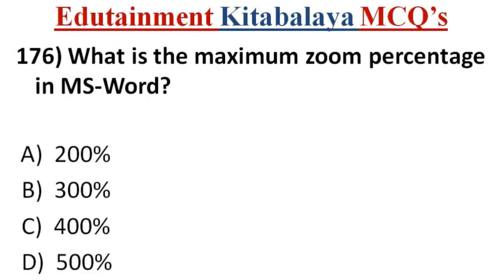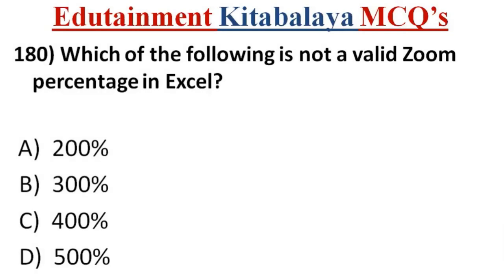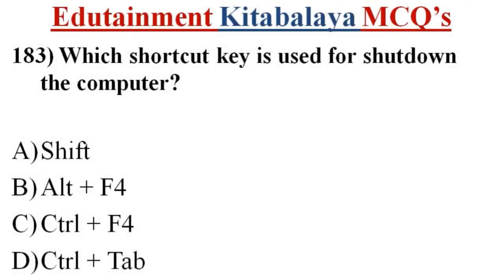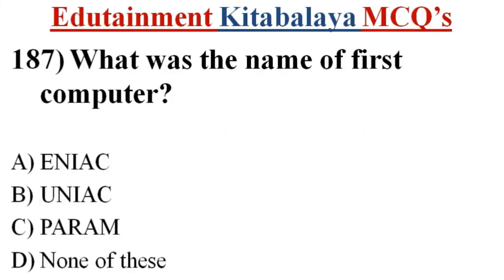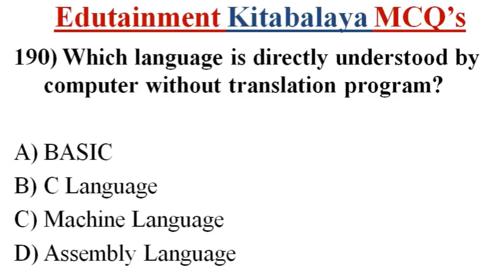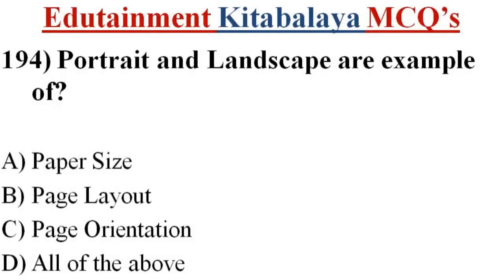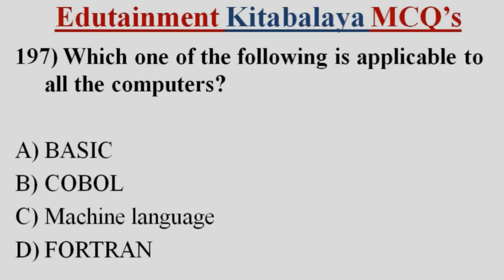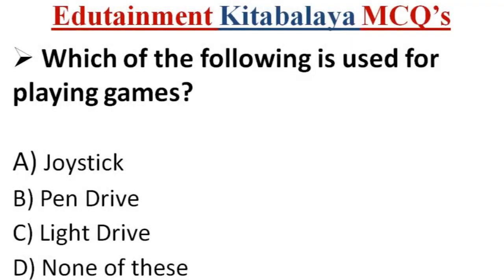Computer Basics For Beginners(Full Course) || Full Computer Science Basic Course In English (Part-8)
Hi,
Also, Give Away Is Going On In This Channel. For Give Away Rules Please Join Facebook Group.

About this Video:
• Viewers, In This Video There Are 25 General Knowledge(G.K) Questions And Answers About Basic Computer Knowledge In English.
• This Is The Fifth Series/Video of 'Full Computer Science Basic Course In English'  as Part-8.
• Step By Step Computer Fundamental's G.K Will Be Posted In Different Part As A Series In Playlist named as " Computer Basics For Beginners (Full Course) ".

Queries Solved:
1. How To Learn Computer Basics
2. How To Learn G.K Questions And Answers Of Computer Fundamental
3. How To Learn Computer Knowledge in MCQ
4. Step By Step Computer Fundamental's General Knowledge Questions With Answers
5. Full Computer Science Basic Course In English
6. Computer Basics For Beginners
7. Quiz Of Computer Basics/Fundamentals

Computer Basics For Beginners (Full Course)